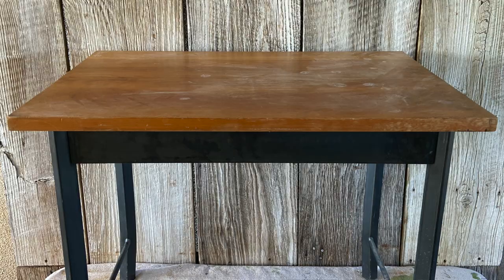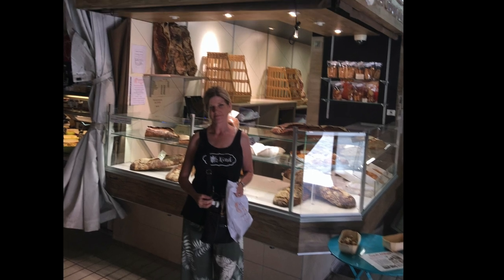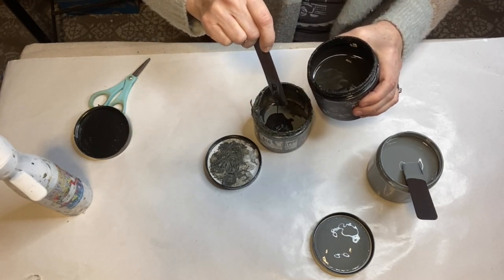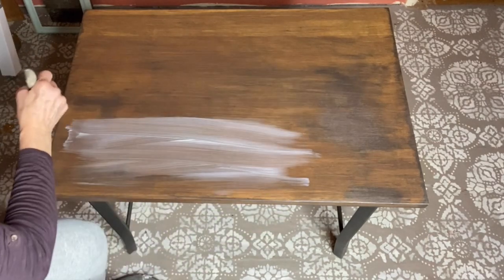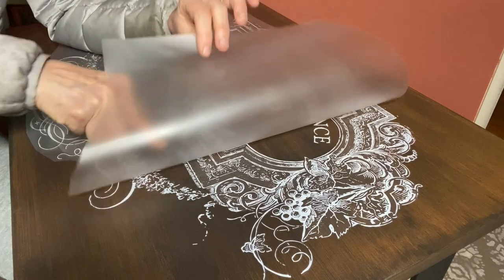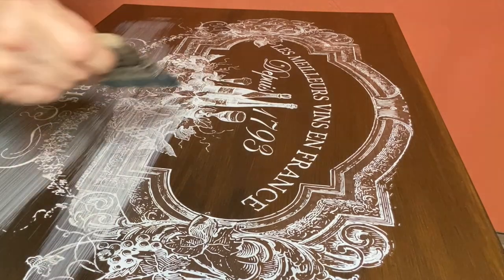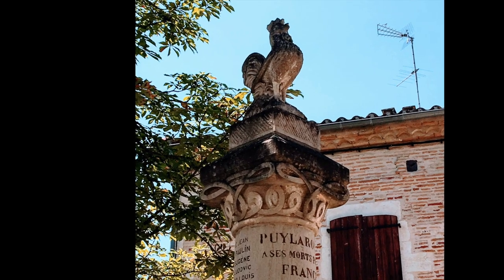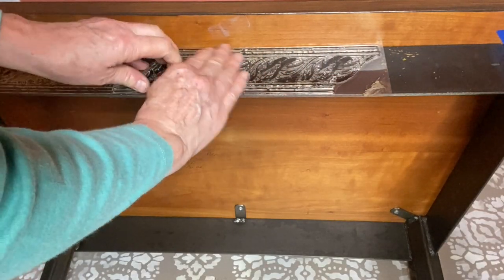DIY Bistro Table with Patina Fusion by Rhonda Church Finfrock of Fruitful Life Studio